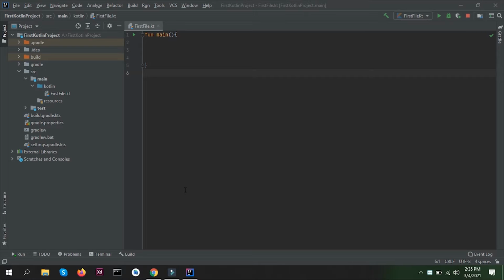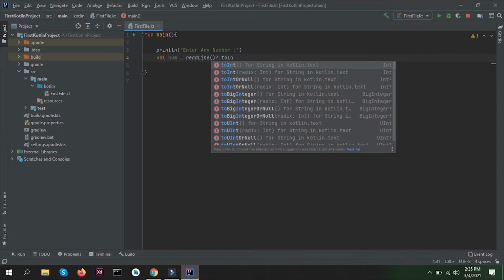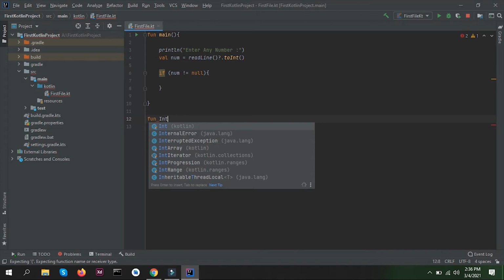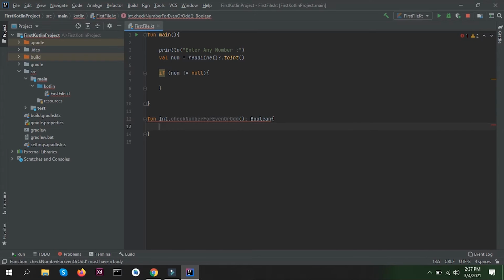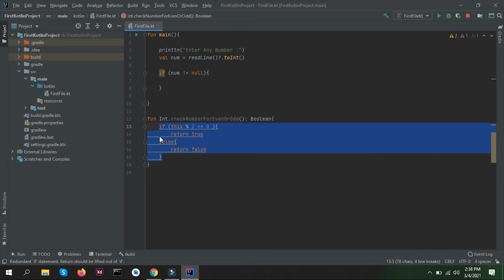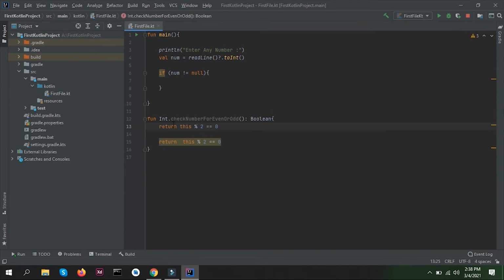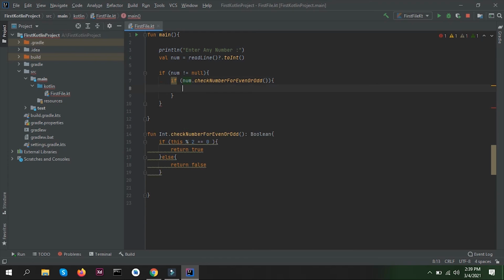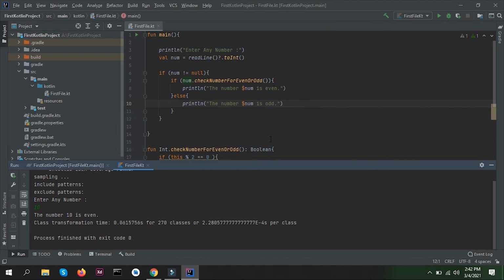12 - Extension function in Kotlin | Kotlin Basics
12 - Extension function in Kotlin | Kotlin Basics